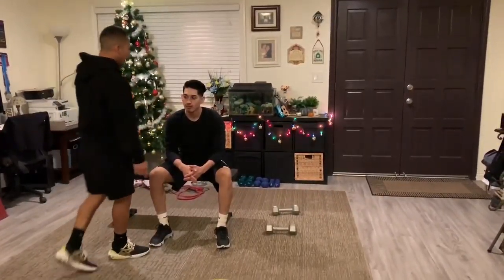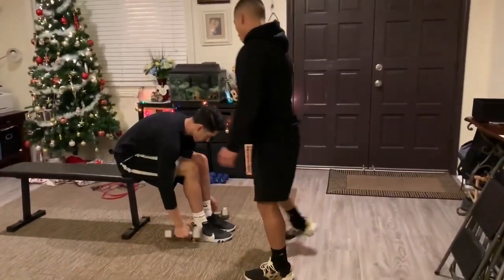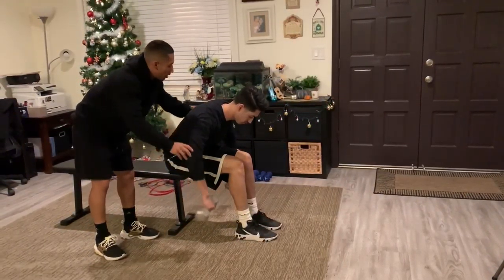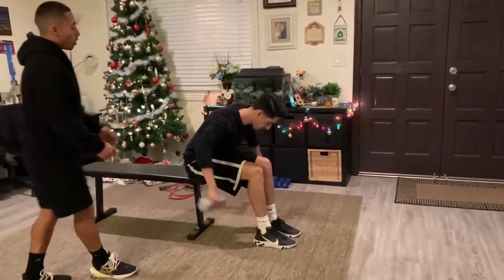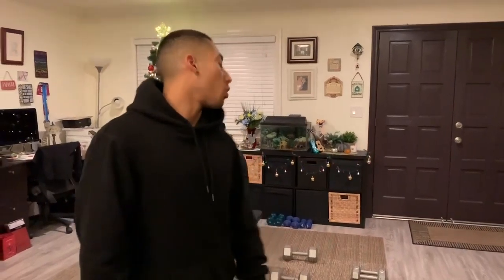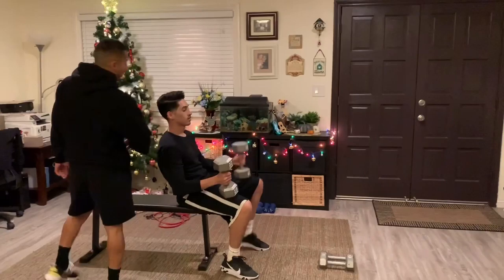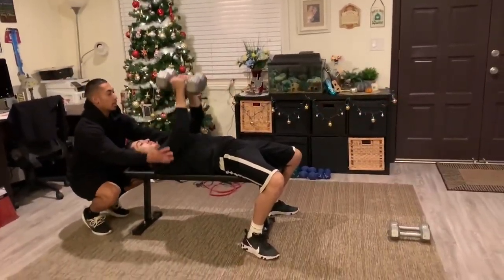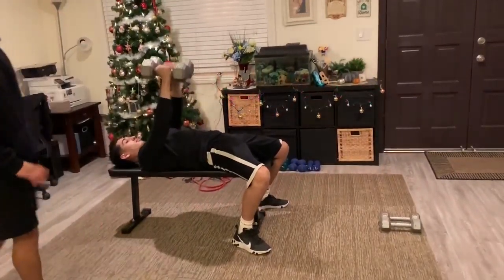My Fitness Movie